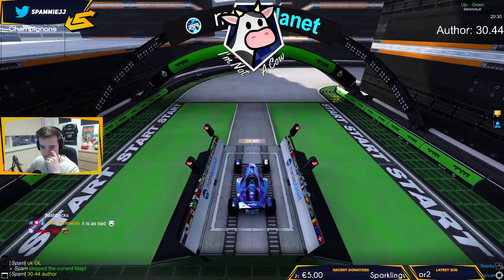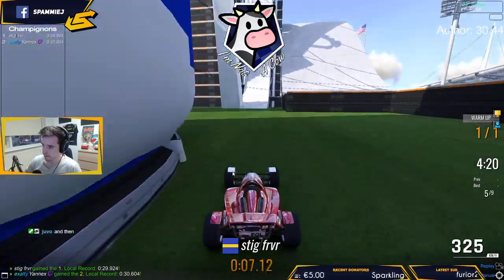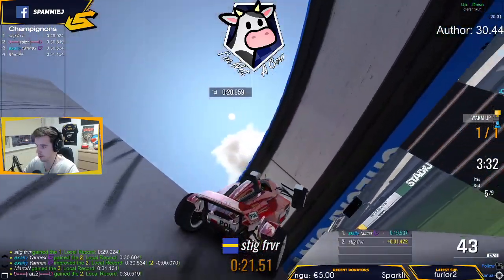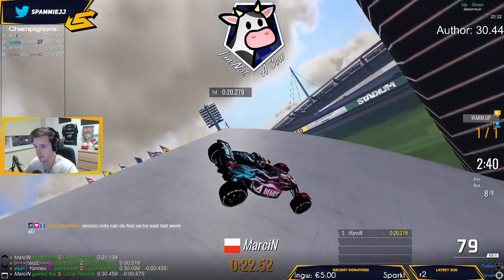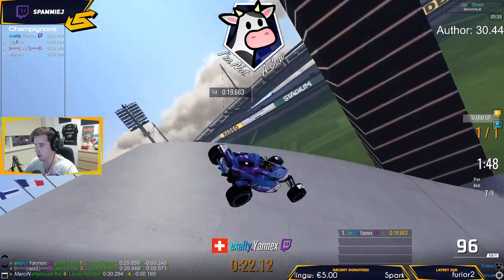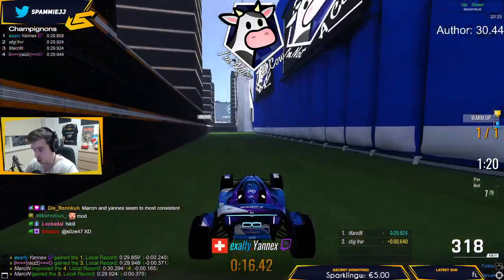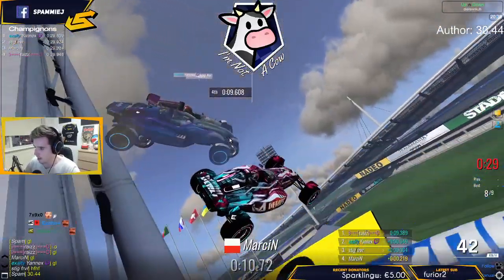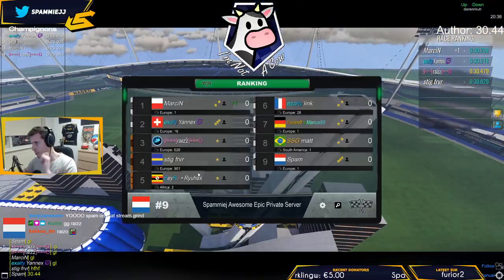I'm not a Cow - Cup #3 | Semi Final #2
The I'm not a Cow - Cup is a collaboration with DieRennkuh. A BotW style competition for everyone with prizes! No registration is needed but you have to be on time to participate! 🐮